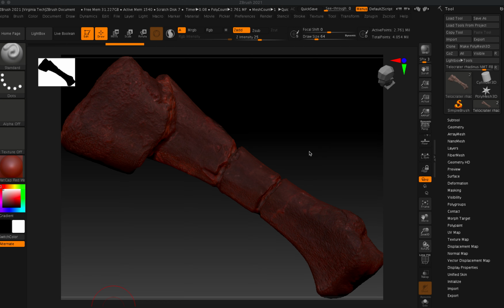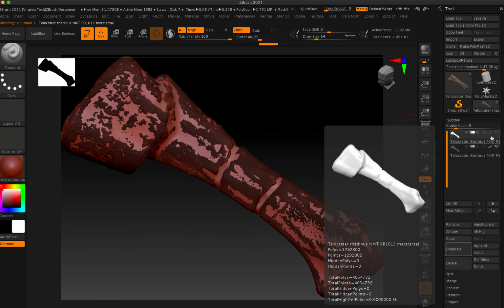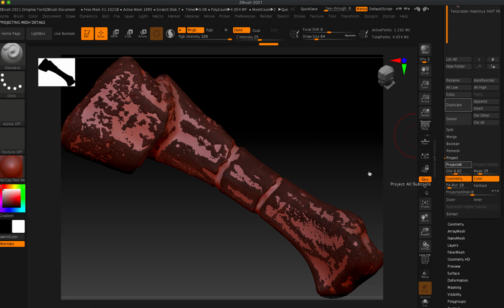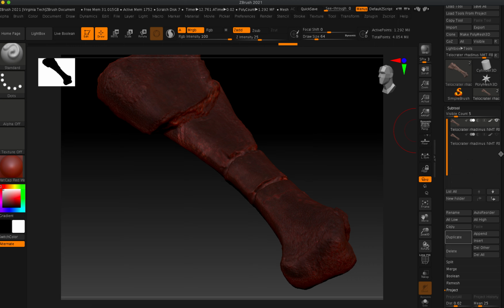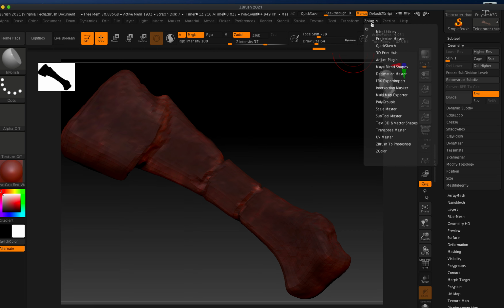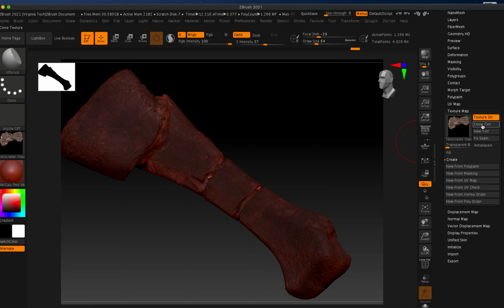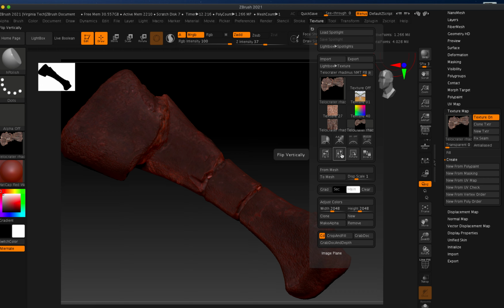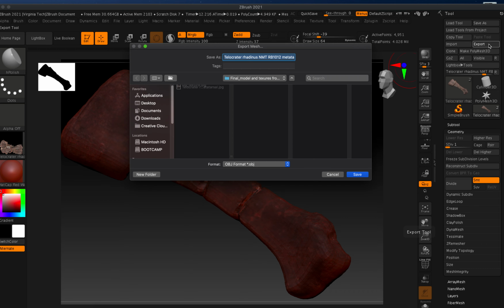3 Zbrush Exporting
Retopologizing a Dinosaur Bone for Game Engines.